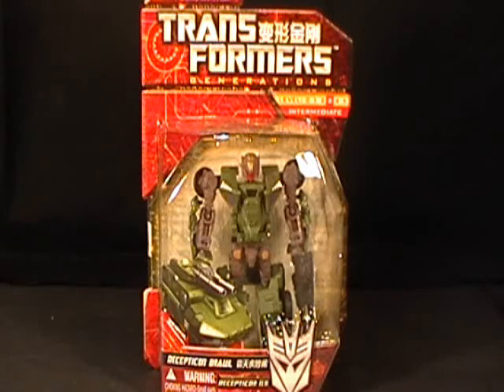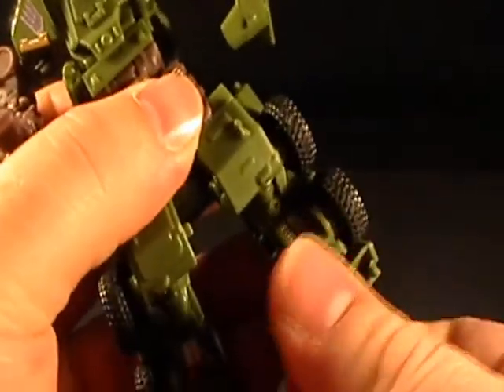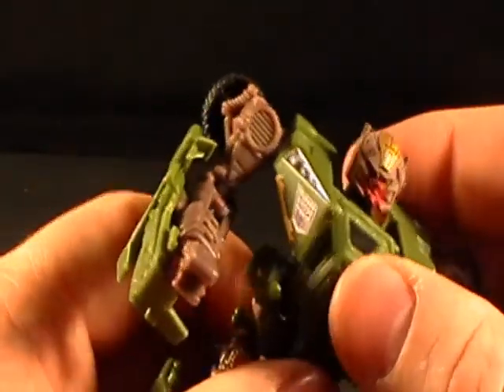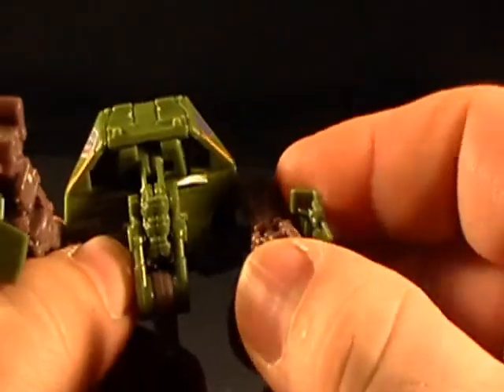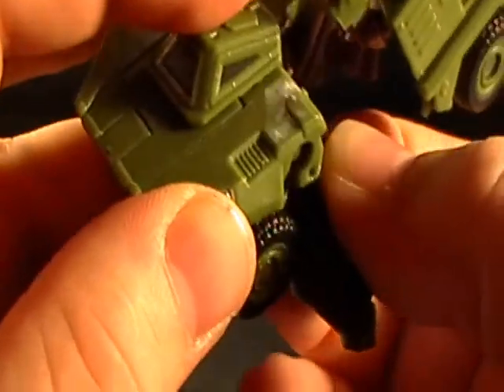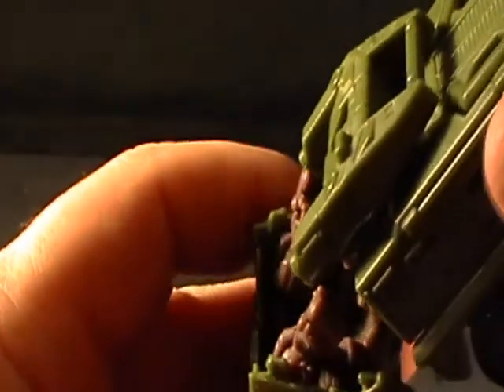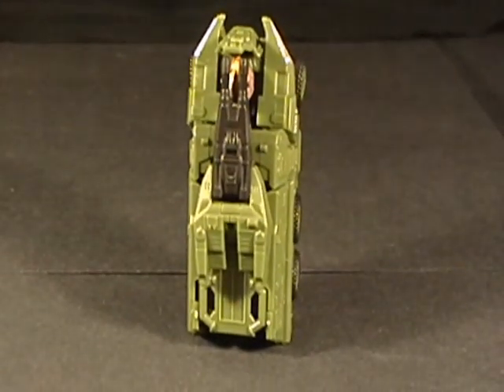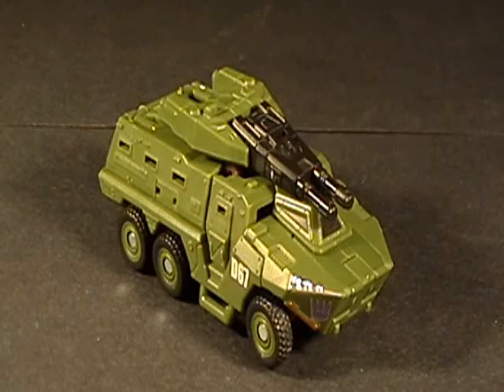Transformers Brawl (GDO Asia Exclusive - Scout) Review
Here's my review for the GDO Asia Exclusive Scout class Brawl figure. It's a repaint of the Hunt for the Decepticons Breacher figure, and I think it works well in both character molds.